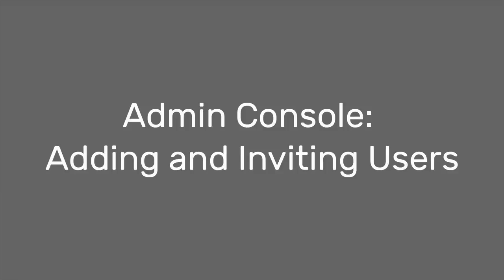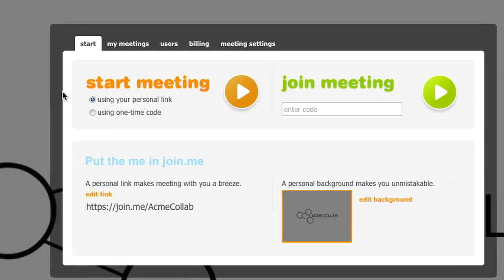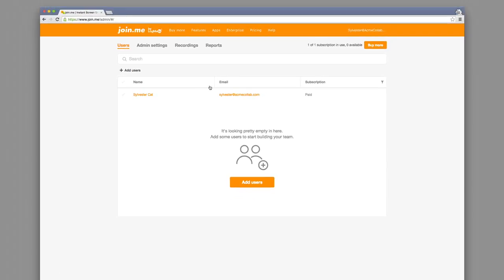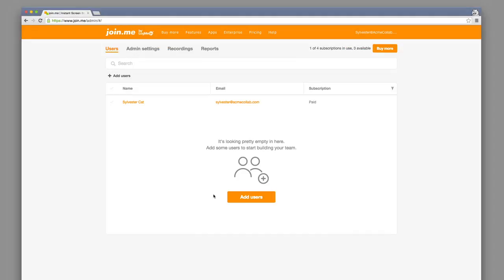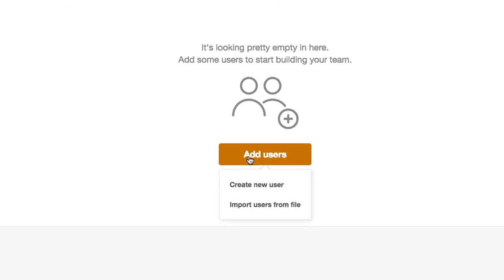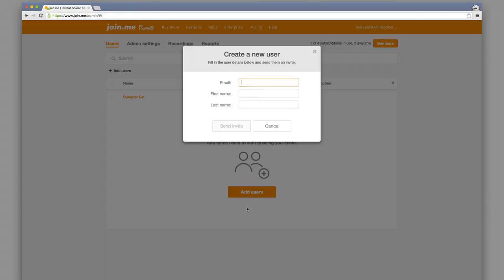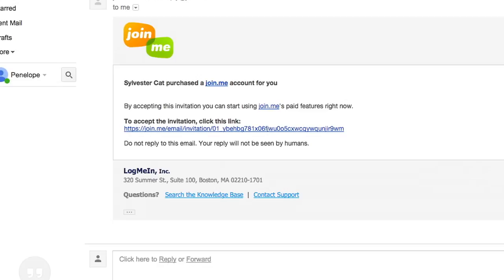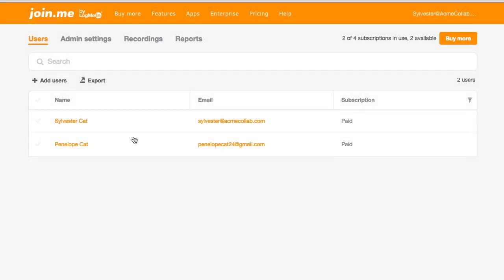Admin Console: Adding and Inviting Users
Learn how to purchase new subscriptions and add join.me users to your account, with the join.me admin console!